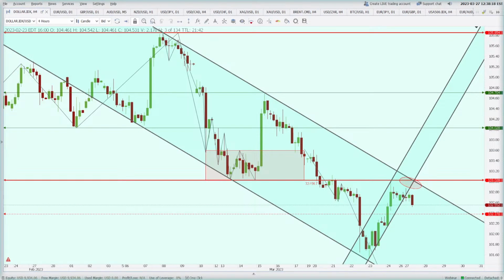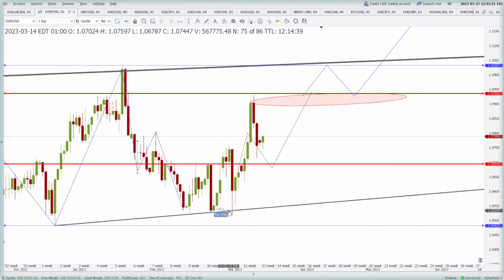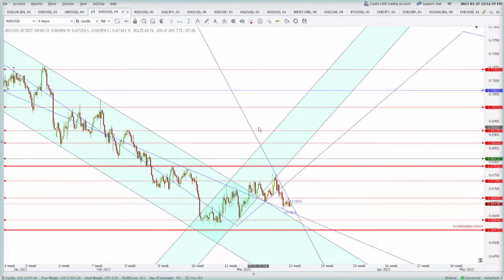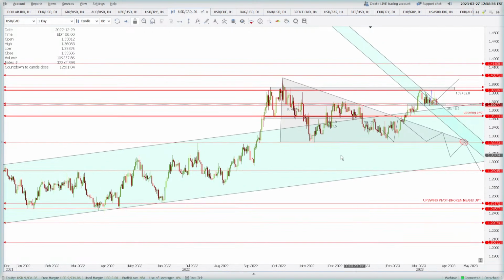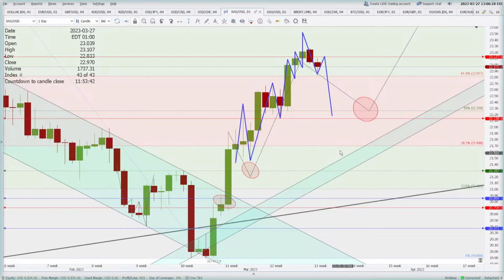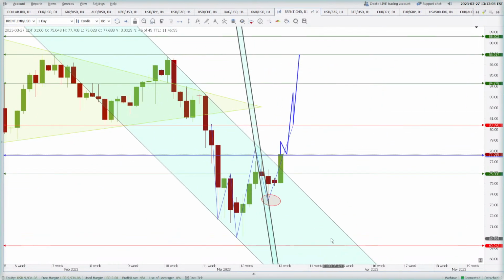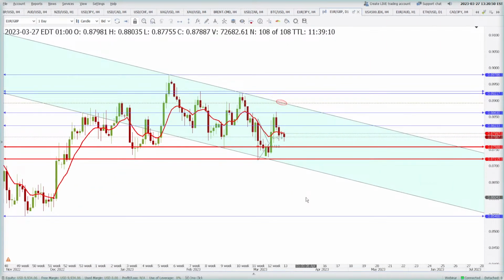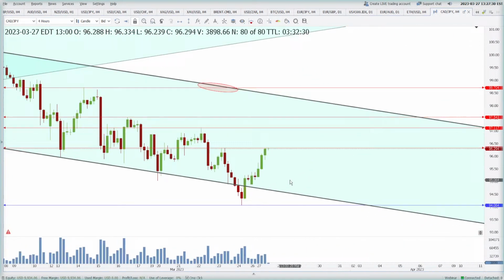Technical Live Trading 27/03: S&P500 next resistance is 4078